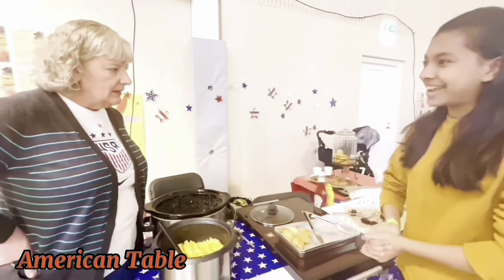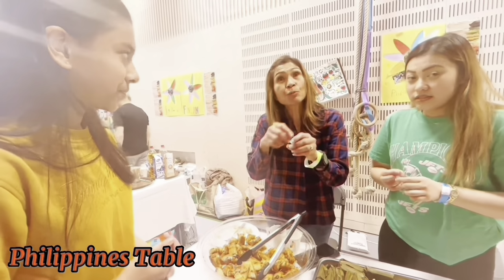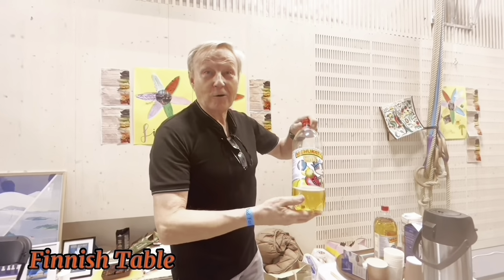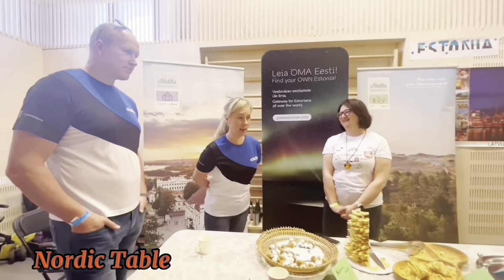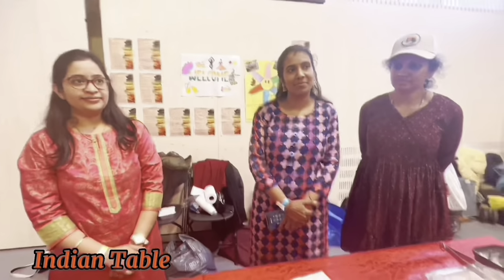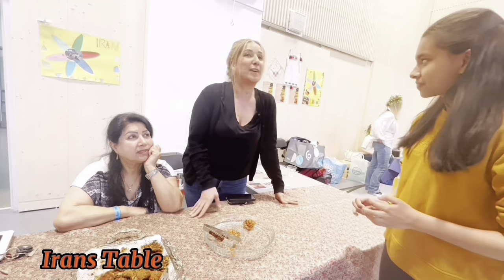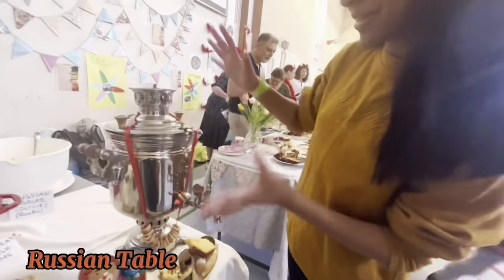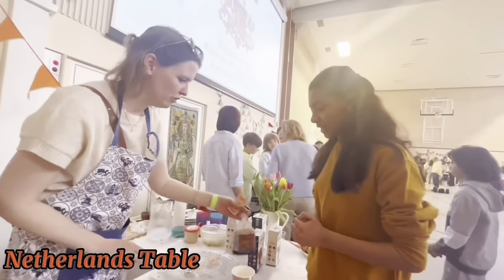Vlog -3- International School Of Helsinki, Finland- Food Fair 2023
Interanatinal School Of Helsinki- Food Fair 2023

I got a wonderful opportunity to interview all the table leaders about their countries dishes. It was a huge effort from all the countries to serve the International School Of Helsinki’s community. My regards and Thank you to the head of school, Ms Kathleen Naglee for giving me permission to showcase how my school serves everyone. Thank you to the PTO for organizing this huge event after Covid-19.